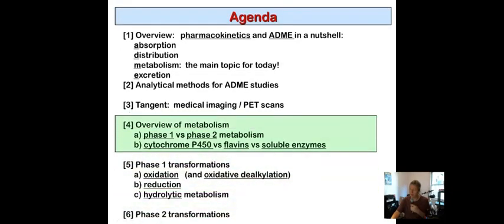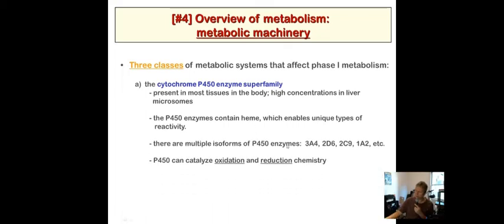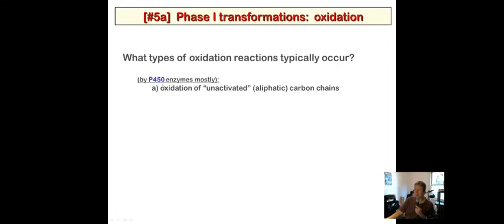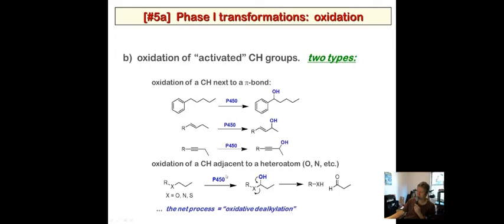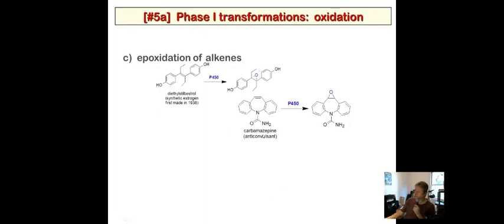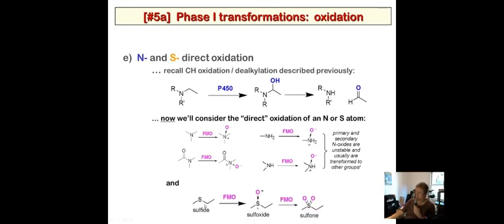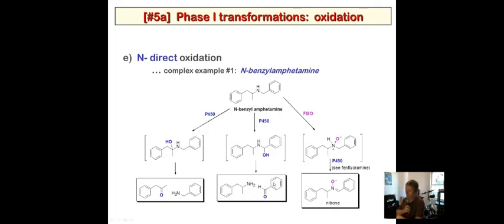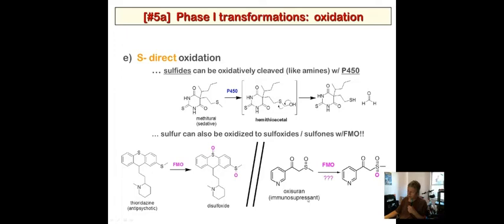chem477 lecture [4-7-20]